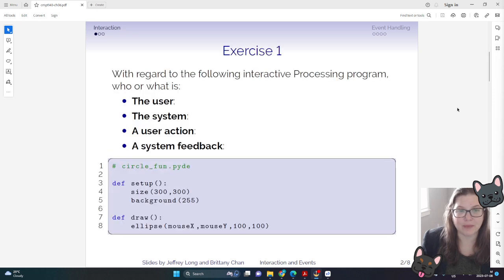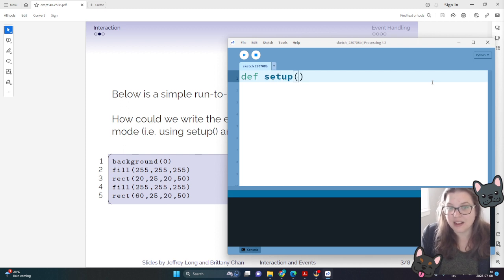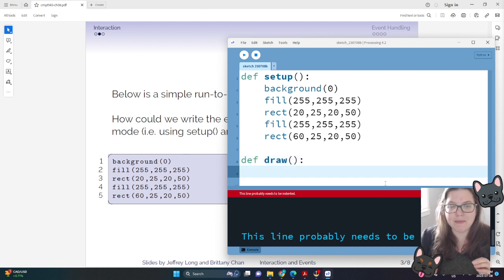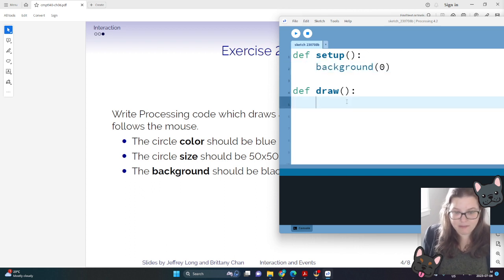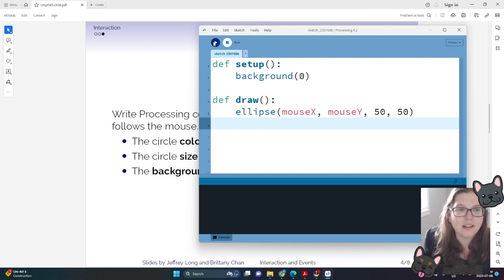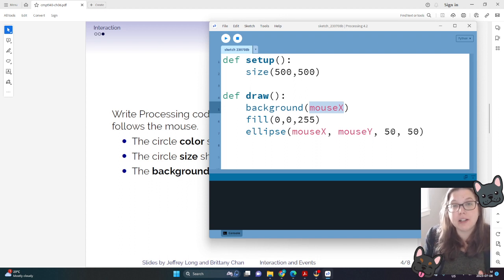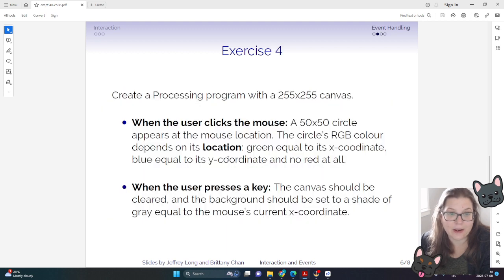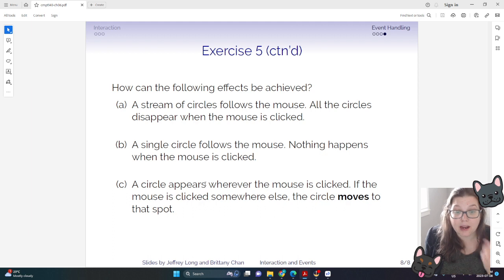CMPT 140 - Chapter 6